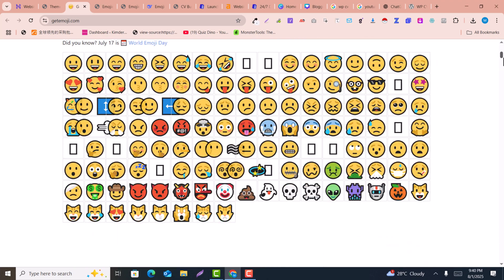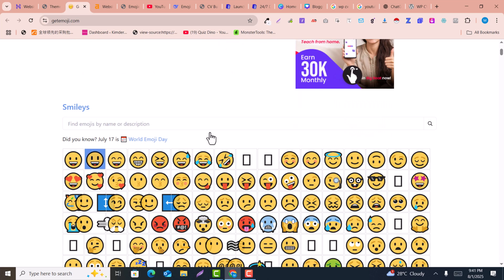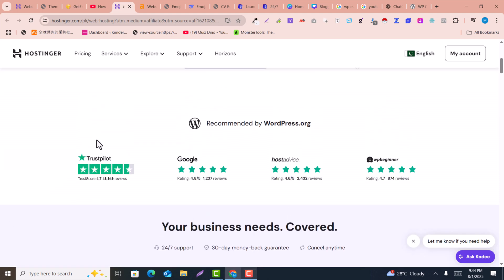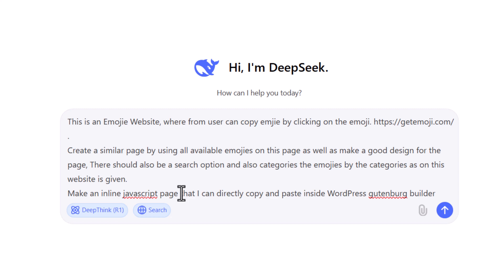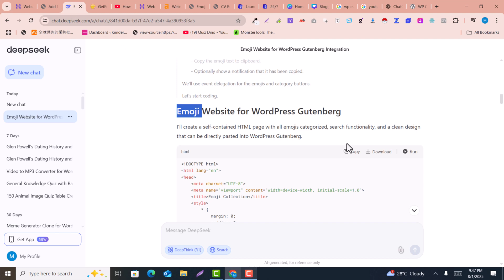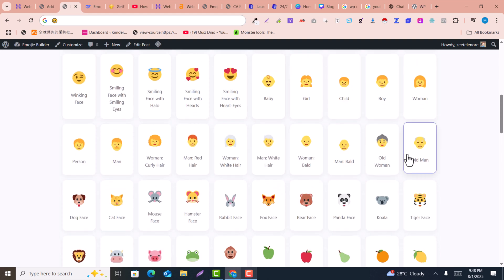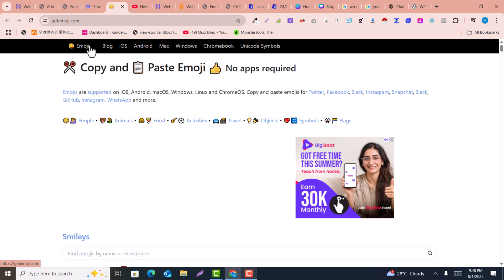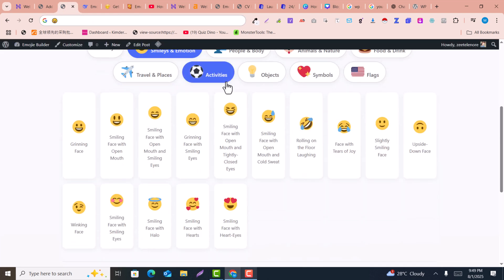🚀 How I built an emoji website with AI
Prompt
This is an Emojie Website, where from user can copy emjie by clicking on the emoji. {website URL}.
Create a similar page by using all available emojies on this page as well as make a good design for the page, There should also be a search option and also categories the emojies by the categories as on this website is given.
Make an inline JavaScript page that I can directly copy and paste inside WordPress Gutenberg builder